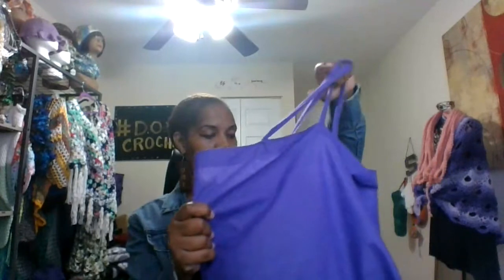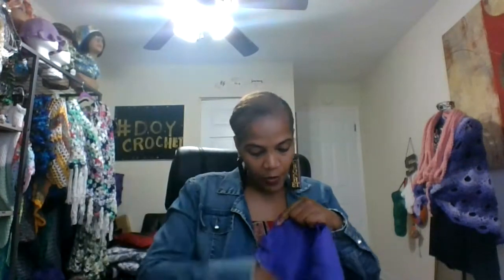DOY/ FO, WIPS, and MORE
See what's new and needed in my craft life.